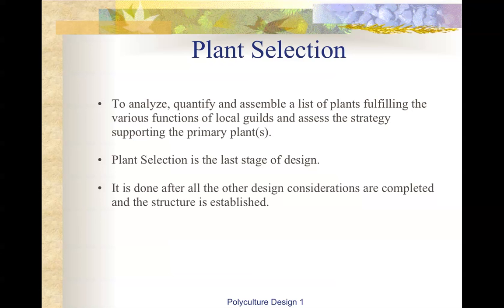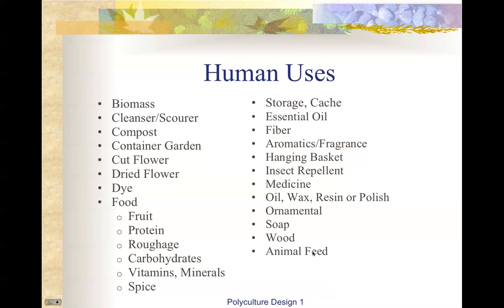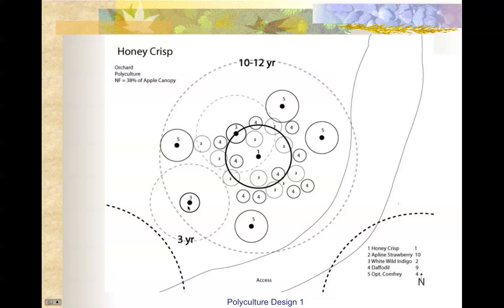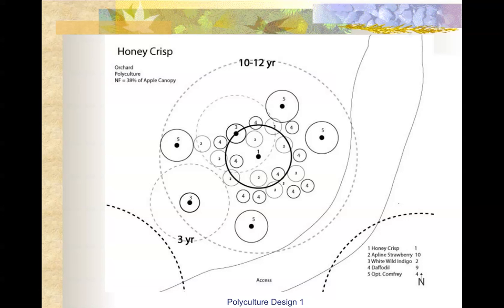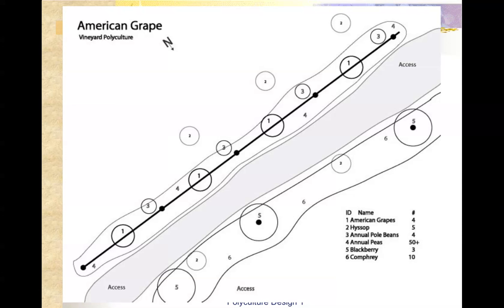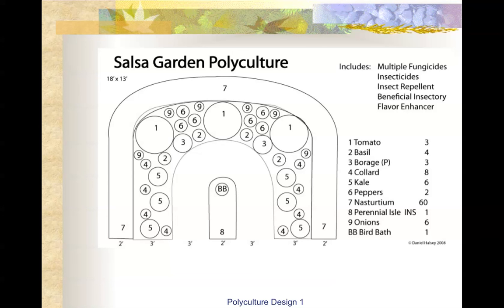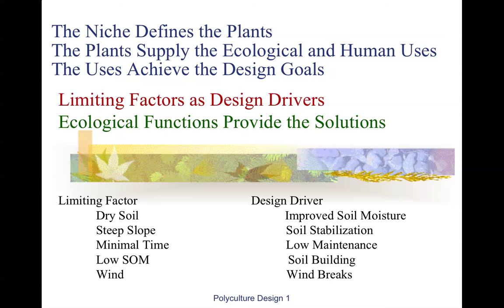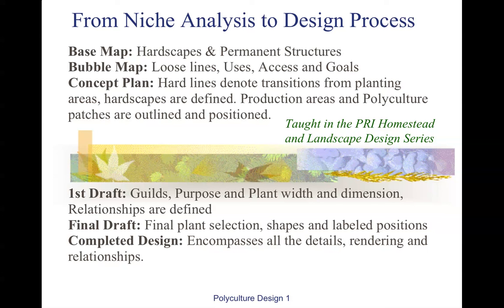Advanced and Professional Permaculture Design, Day 5 - Plant Selection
The last stage of the design process is plant selection. By function and support services to the soil ecology.